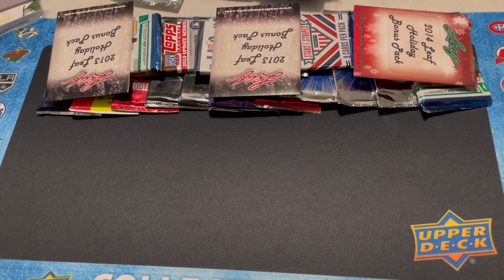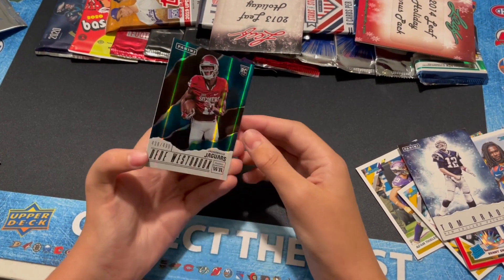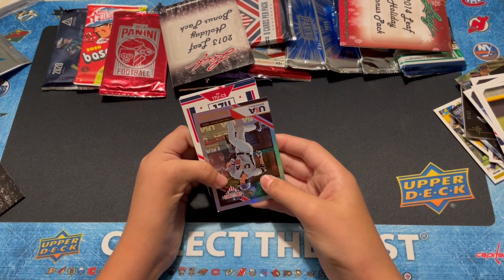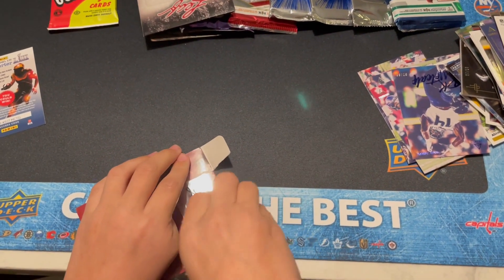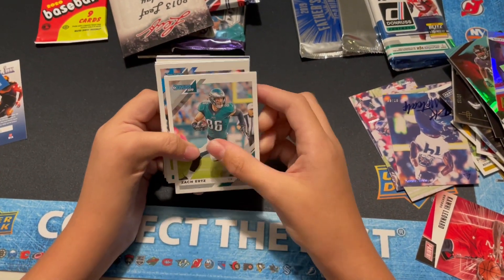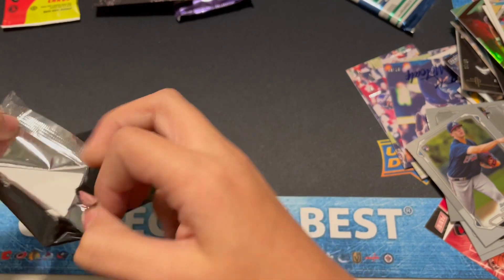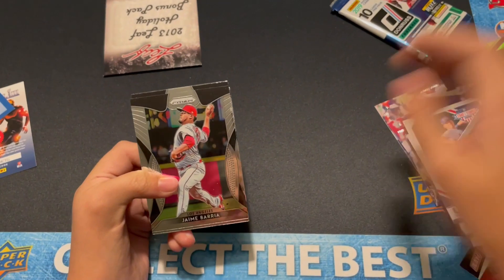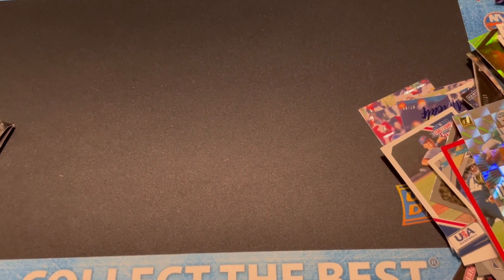Random Hobby Pack Opening At The 2021 National! HUGE MAHOMES PULL!